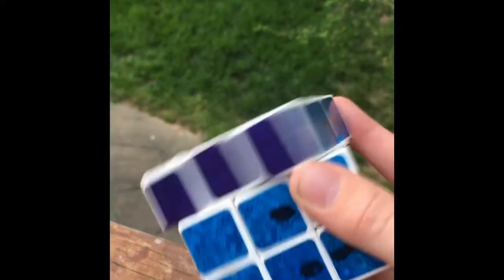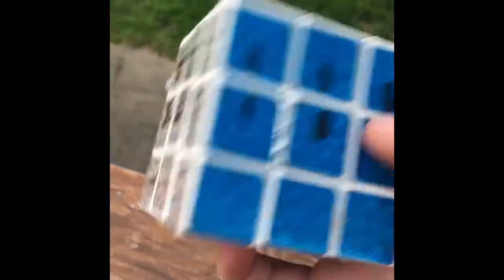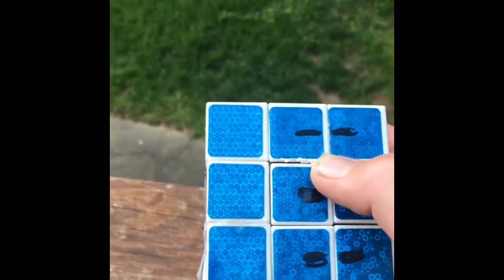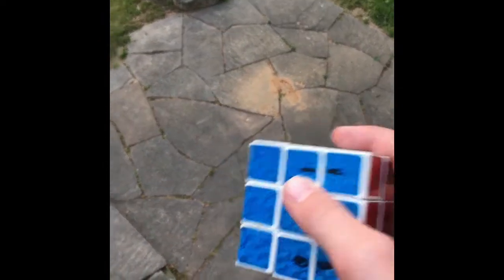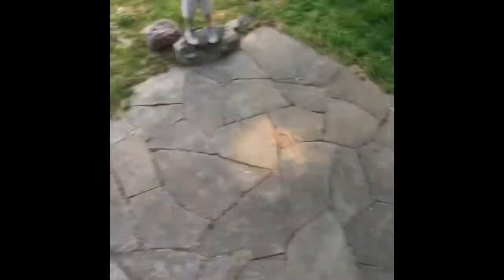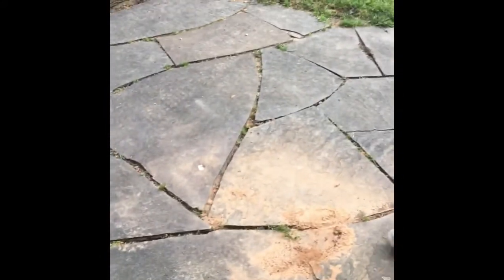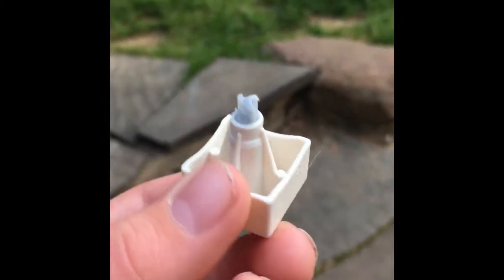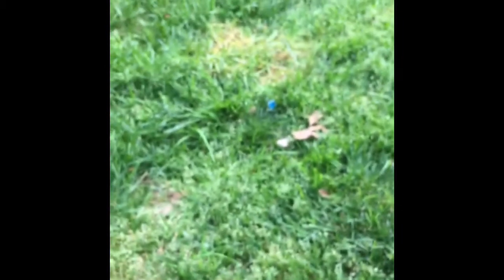100 Subs!!! Rubik's cube drop test!!!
Thank you all so much for this great milestone. I am so excited by this that I will throw a Rubik's cube off my one story deck!!! Lol hope you guys love it!